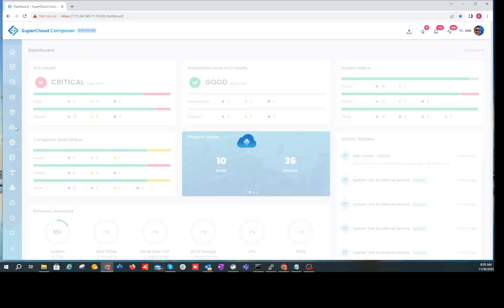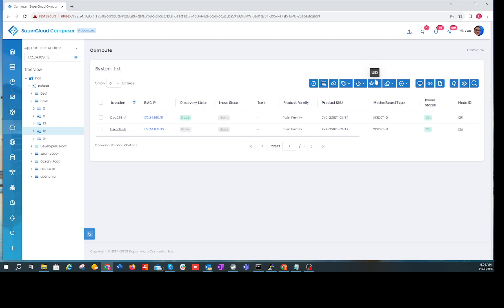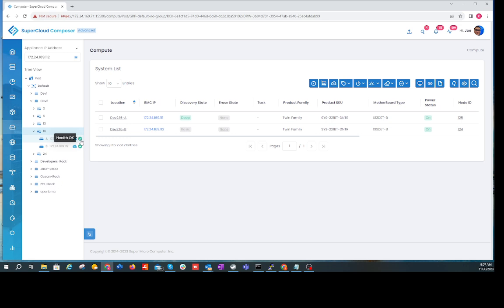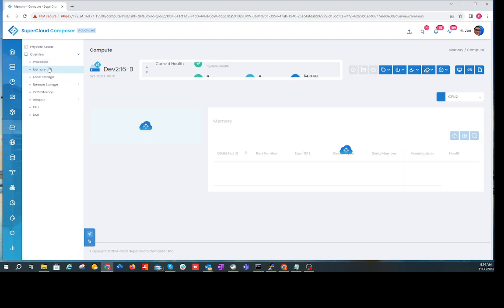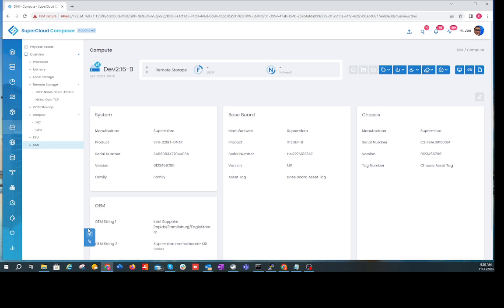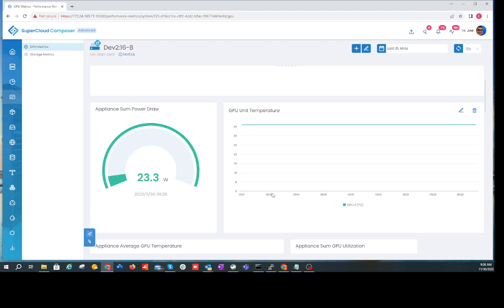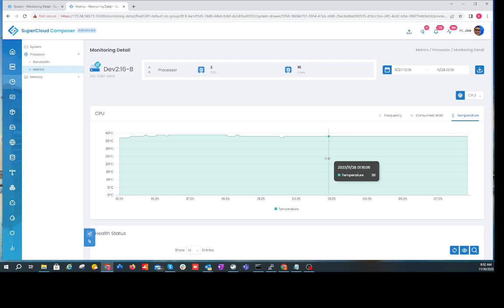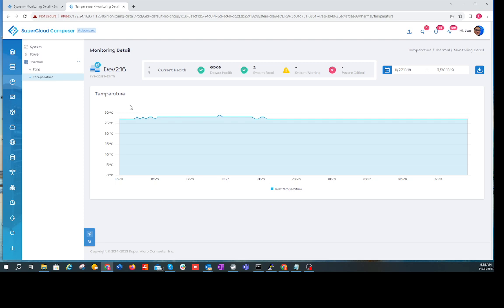Lifecyle Management of Enterprise Servers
Lifecyle Management for Enterprise Servers